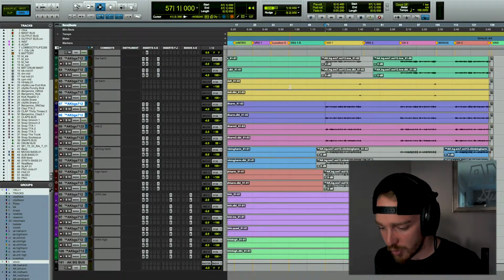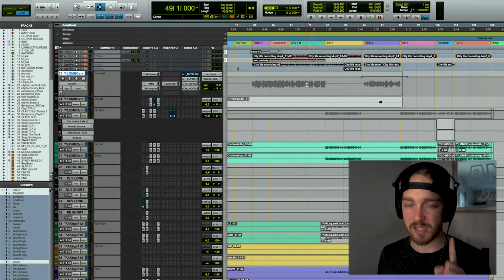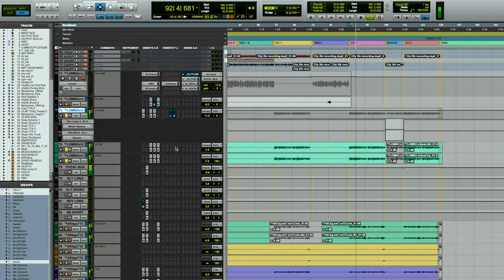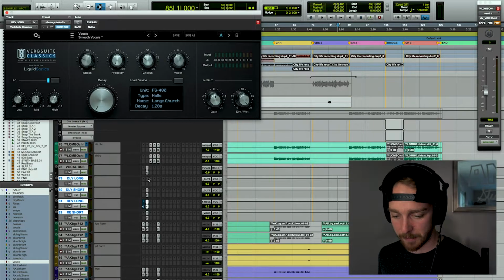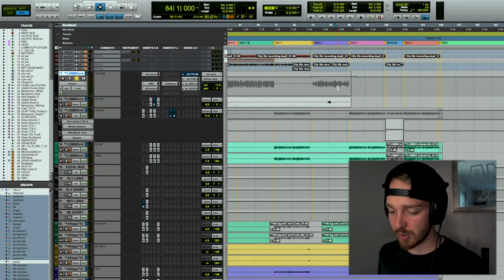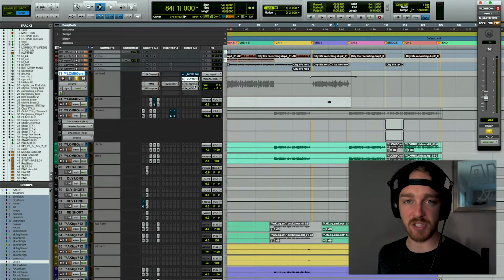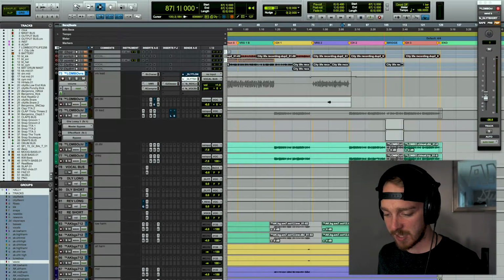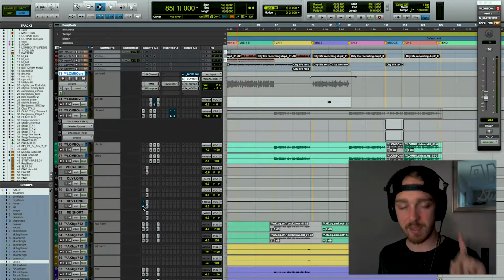Alex Chuck Krotz explains reverb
In this video, Alex Chuck Krotz considers the place of reverb processing in his mixing process production. Alex has mixed tracks featuring some of pop music’s modern elite, including the likes of Drake, Big Wreck, Shawn Mendes and Three Days Grace, and he has graciously agreed to discuss some of the reverb moves he regularly makes when he works.